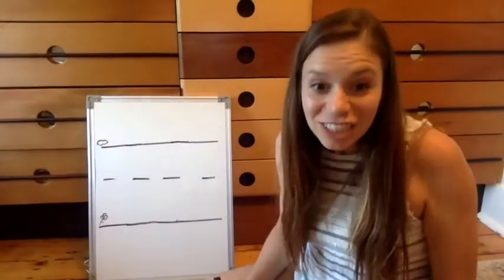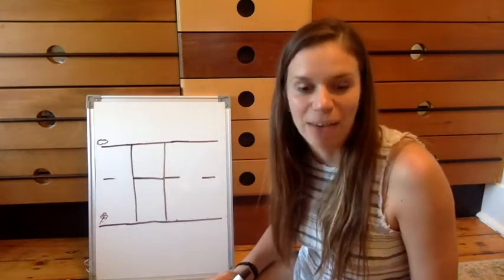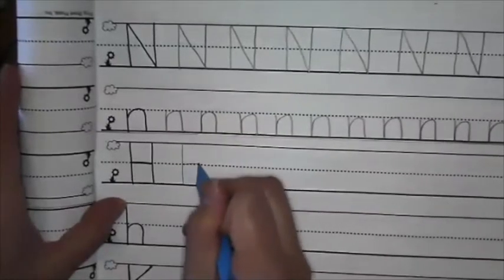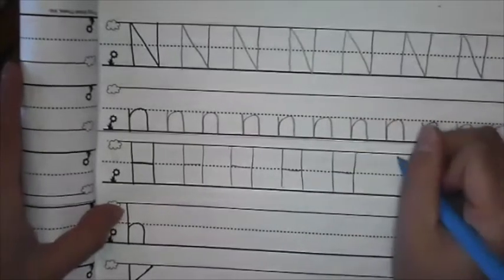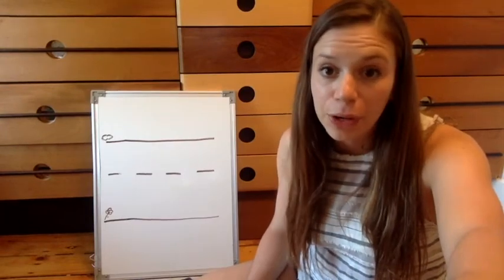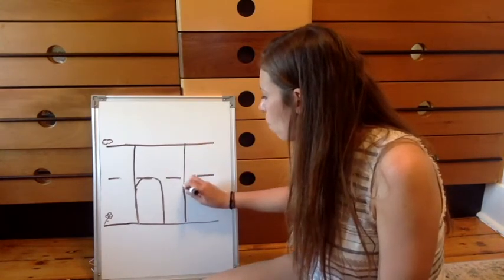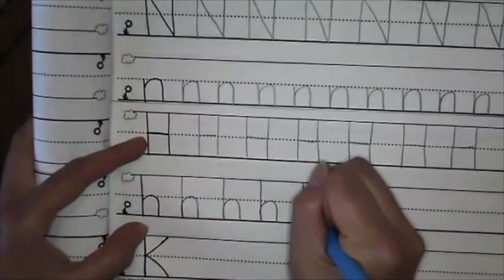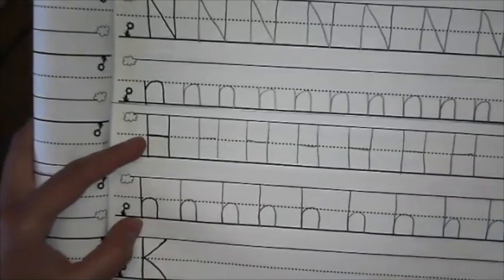Letter Formation: The Letter Hh